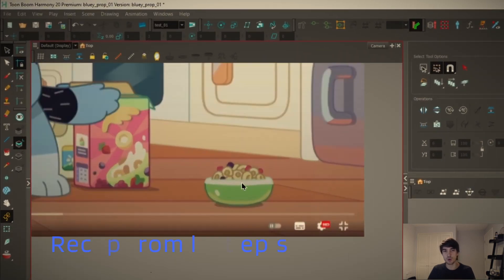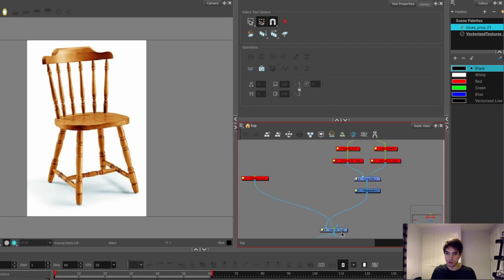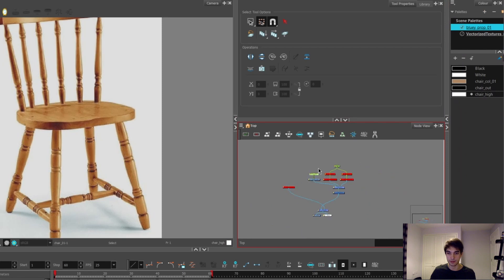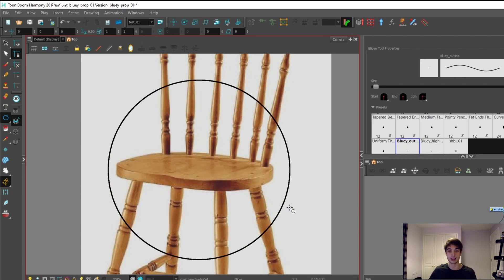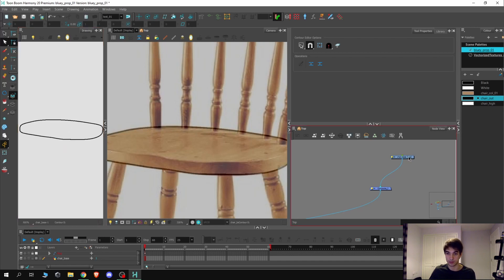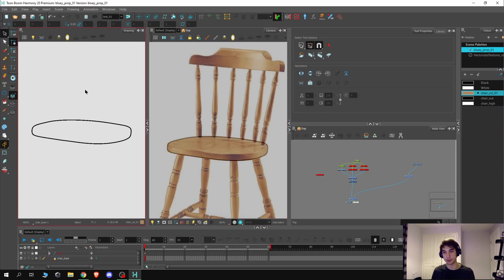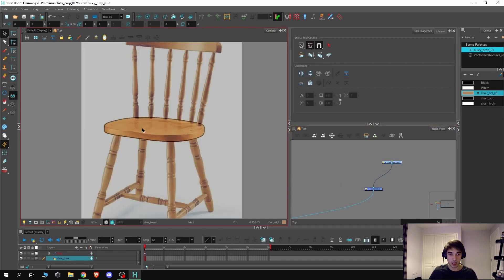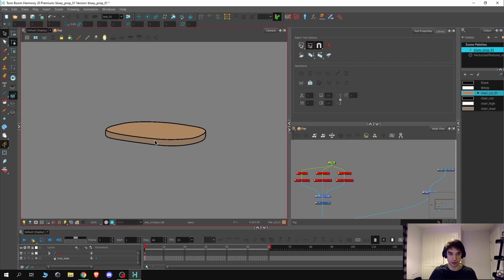Trace reference into Toon Boom - (Prop rigging series - Ep 3 of 6)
In episode 3 of this 6 part series, Jon starts to draw out the prop from a reference image, with loads of useful tips on setting things up nicely and making sure you progress without causing problems for yourself down the line! All these tutorials are based in the popular animation software, Toon Boom Harmony.

Want to learn how to rig? Join one of our flexible online courses with REAL expert feedback